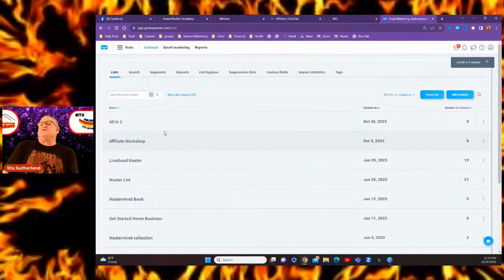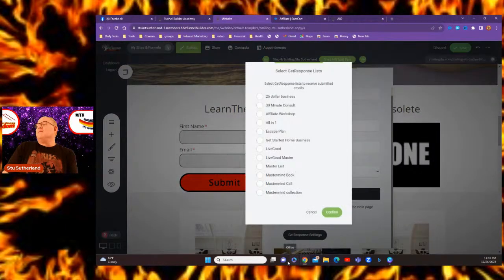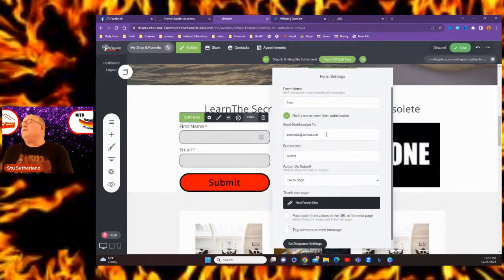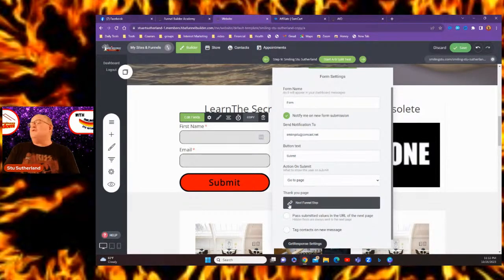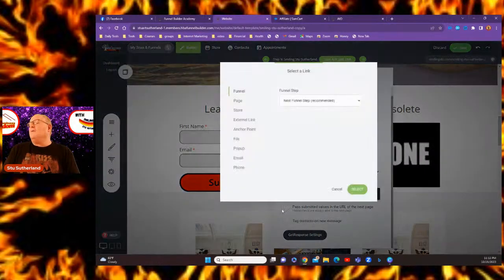More done on the website